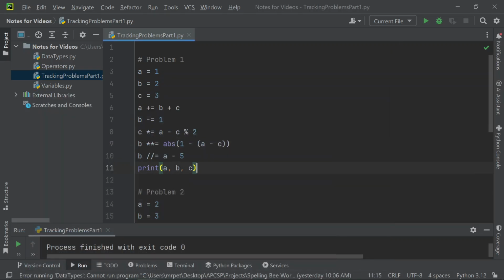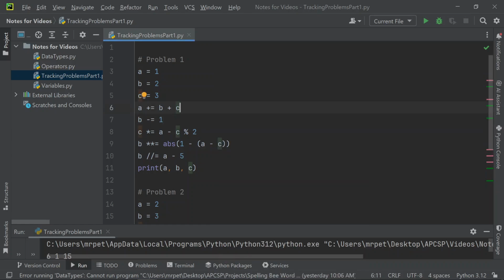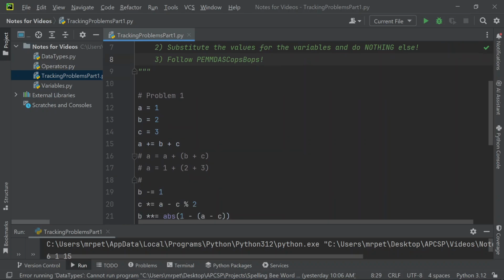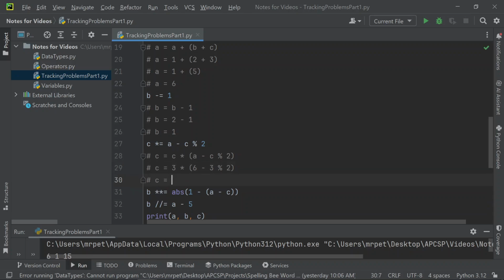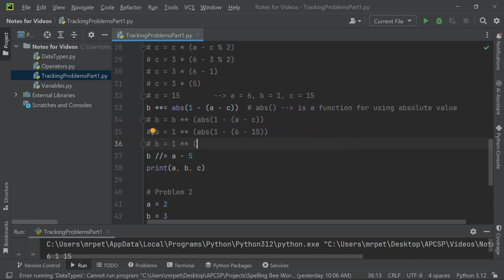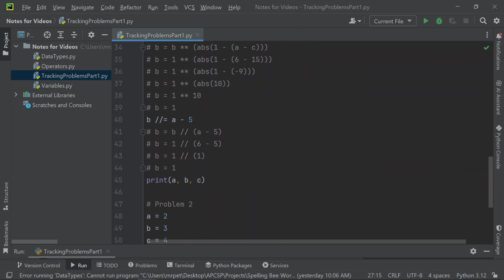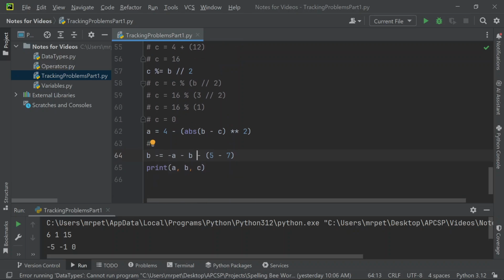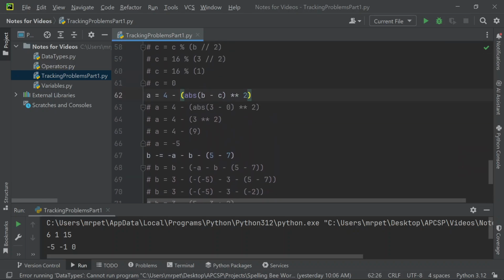APCSP (9) - Tracking Problems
Practicing using arithmetic and assignment operators to find the final values of variables